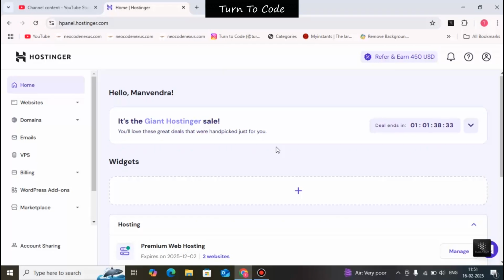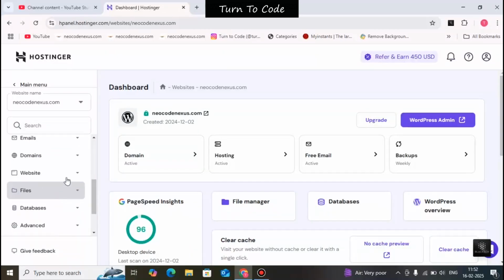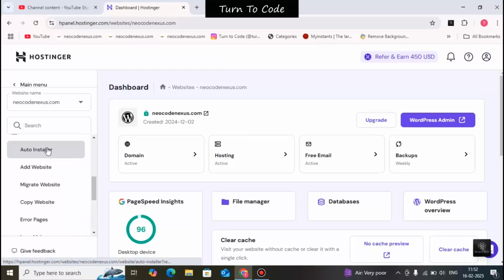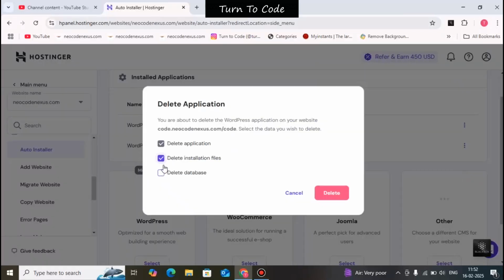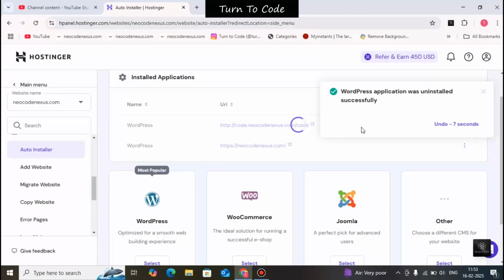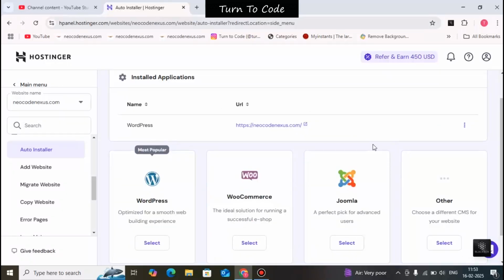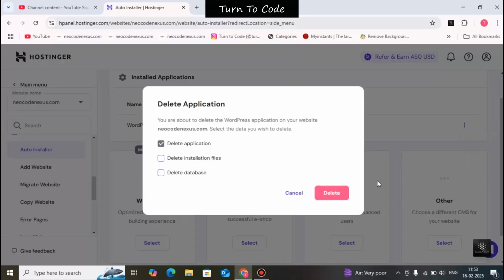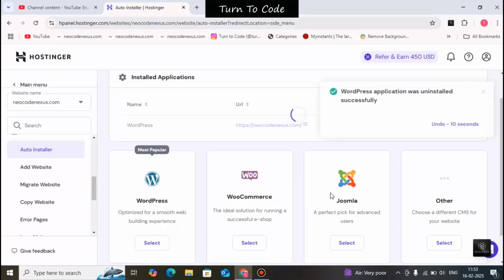How To Uninstall WordPress from your server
In this Tutorial You Will Learn how to uninstall wordpress in hostinger hpanel or how to delete wordpress from hostinger. So if you want to delete wordpress website from hostinger then this video is only for you.

In This Video Tutorial You’ll Learn:
1. how to uninstall wordpress in hostinger hpanel
2. how to delete wordpress from hostinger

Follow these simple steps to uninstall wordpress in hostinger hpanel:

Step # 1 : Log Into Hostinger hpanel
Go to Hostinger.com, click log in from the top, enter your Hostinger account details and then click on login.

Step # 2 :  uninstall wordpress in hostinger hpanel
From the hostinger Hpanel click on manage next to your web hosting , click on website and then click on auto installer, click on three dots button next to your WordPress website and then click on delete.

That’s it, Congratulations you have successfully uninstalled wordpress in hostinger hpanel.

x x